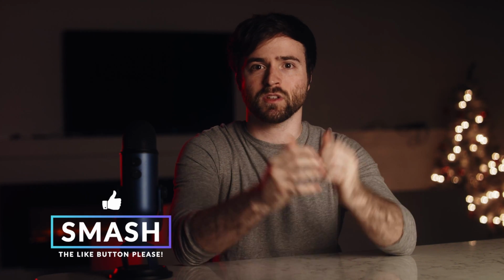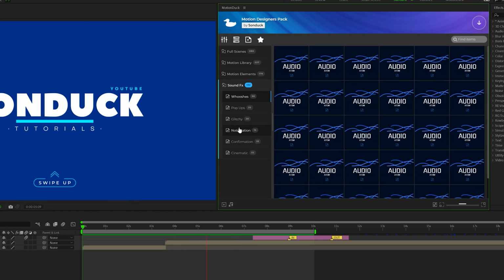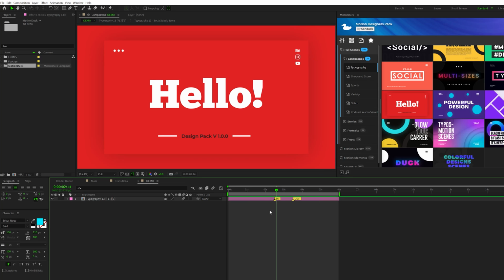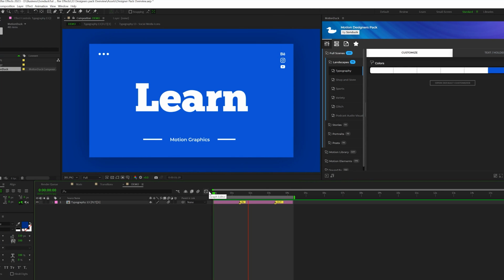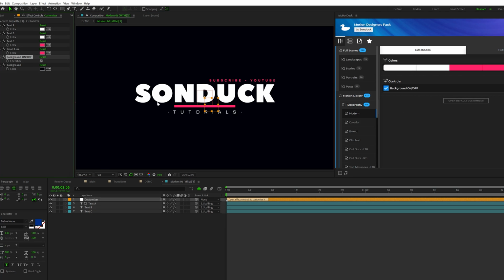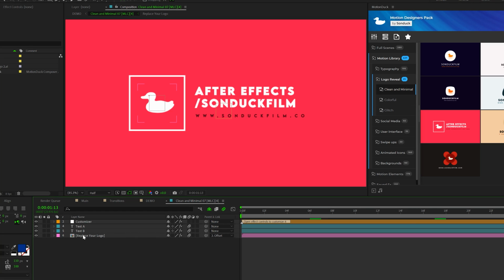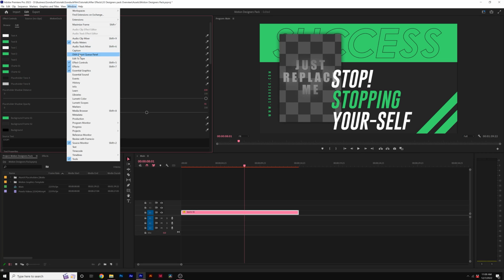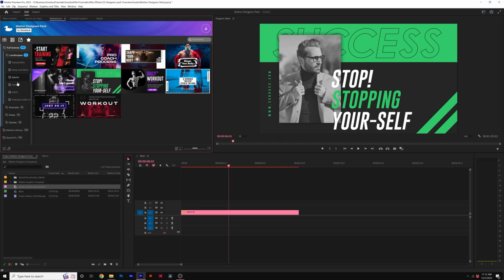Motion Designers Pack | 1000+ Templates For After Effects & Premiere Pro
Motion Designers Pack - Take a look at our largest template Pack for After Effects and Premiere Pro. The Motion Designers Pack features over 1000+ templates. Choose from Full Screen Graphics, Typography, Logo Reveals, Call Outs, Social Media, Sound Effects, Transitions, and much more. You can easily browse every template with the MotionDuck extension in After Effects and Premiere Pro. Also be sure to check out our free 100 Duck pack.